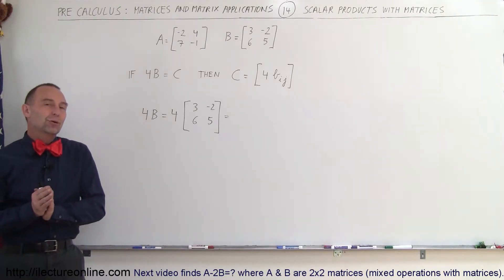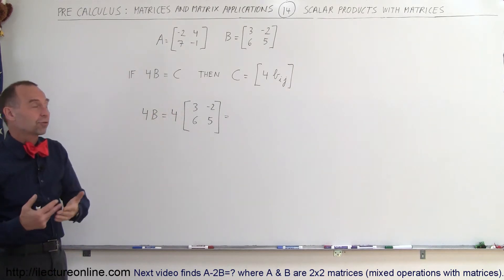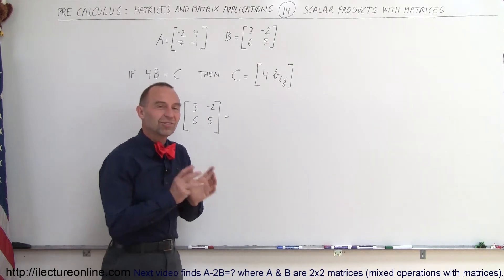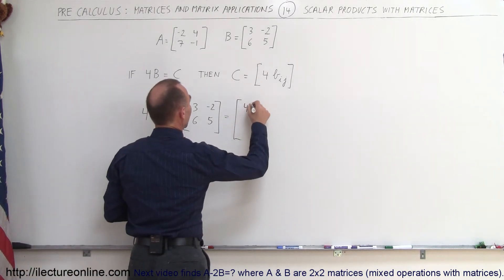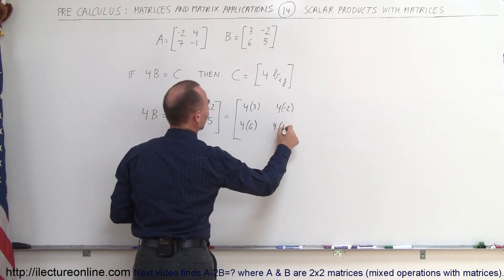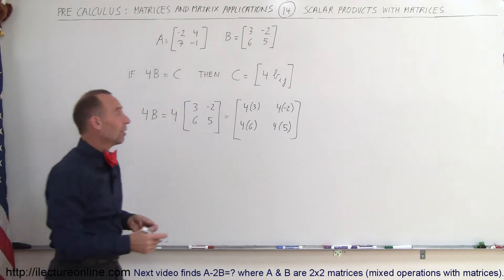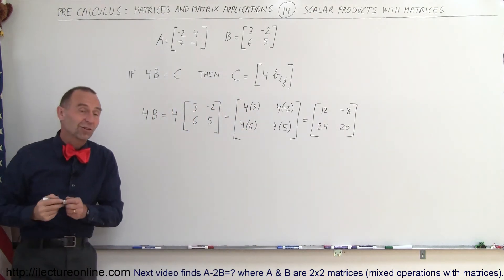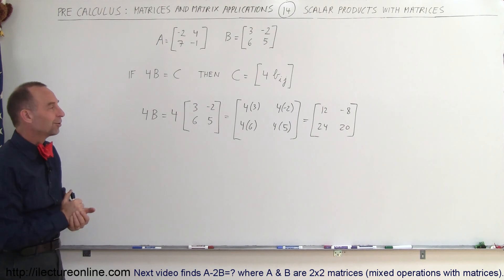PreCalculus - Matrices & Matrix Applications (14 of 33) How to Multiply Matrices by a Number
In this video I will find the scalar products with matrices. Find C=? if 4B=C where B and C are 2x2 matrices.